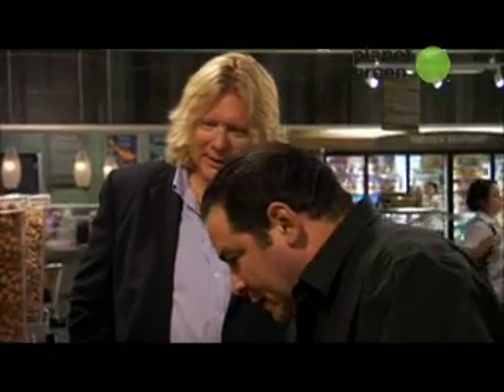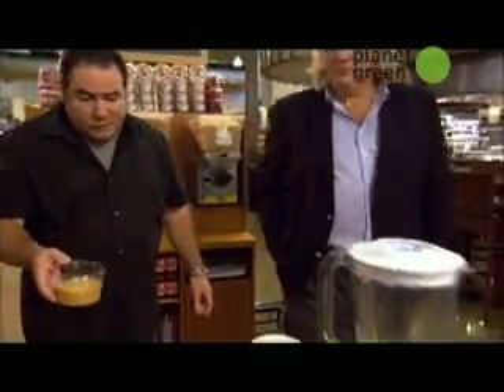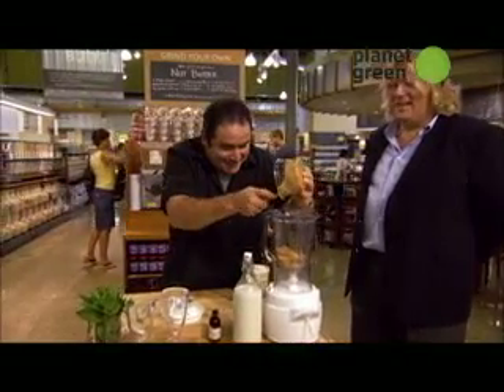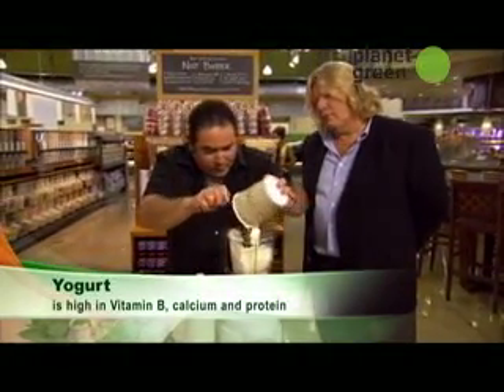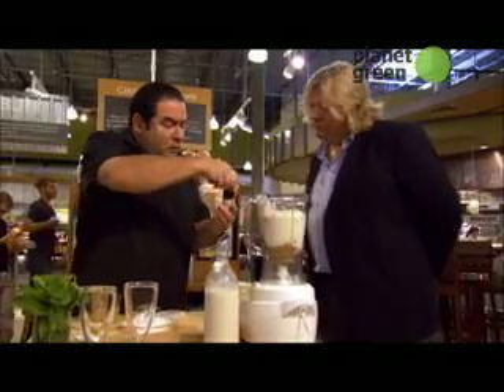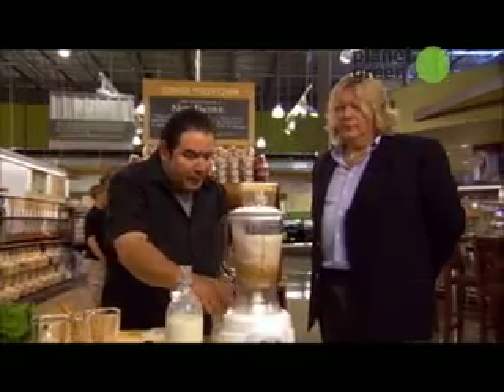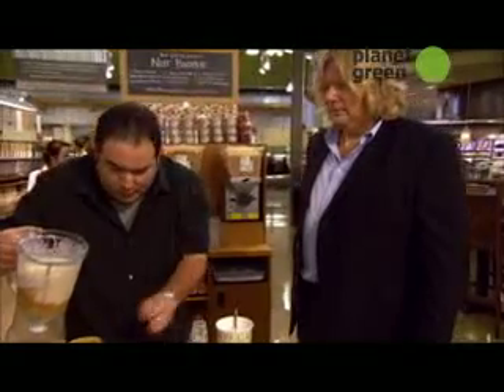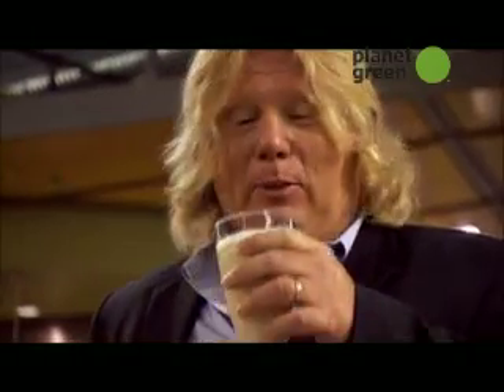Emeril Green Recipes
Got some picky little eaters at home?  Emeril blends up a tasty Almond Milk Shake that will surely bring a healthy delight.